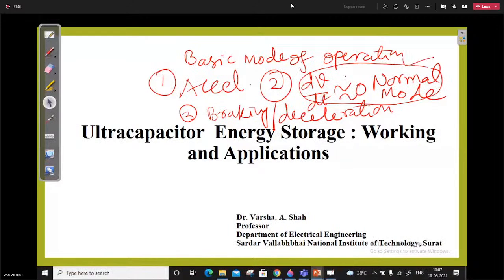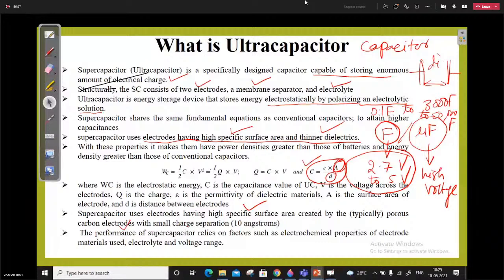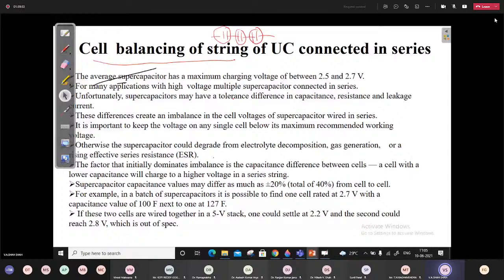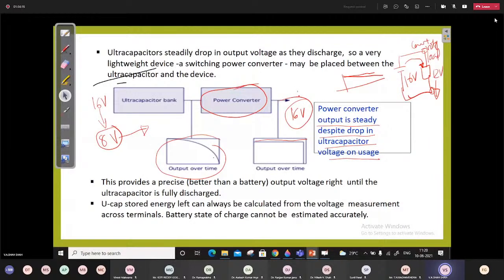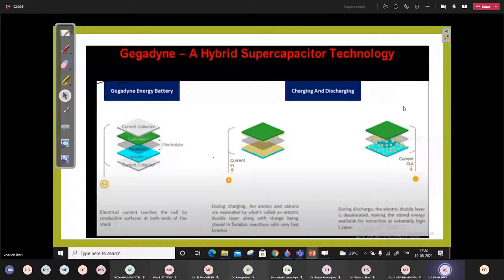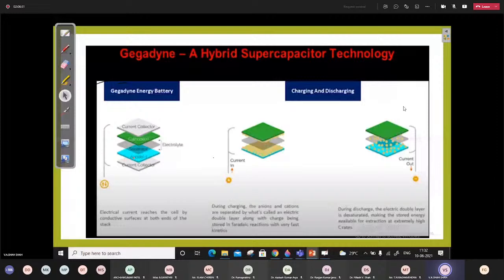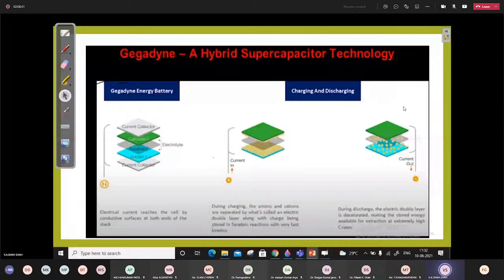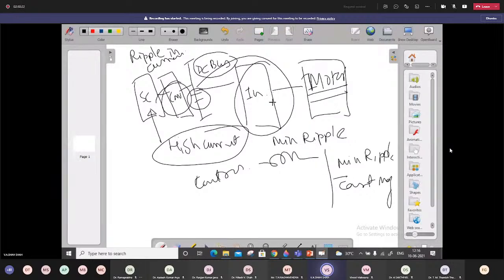DAY-4: SESSION-1: Ultra-Capacitors for EVs: Dr. V. A. Shah, SVNIT Surat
ATAL FDP "Current Trends on Power Electronics Applications in Electrical Vehicles"